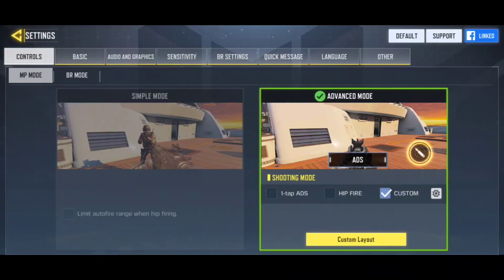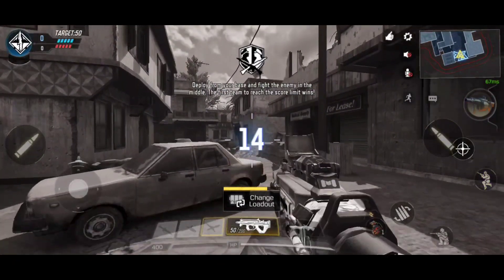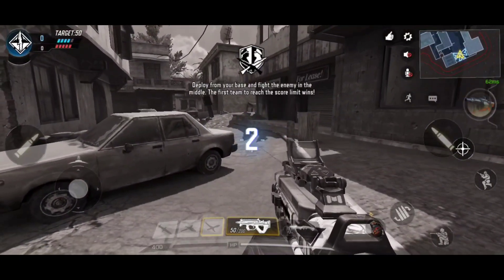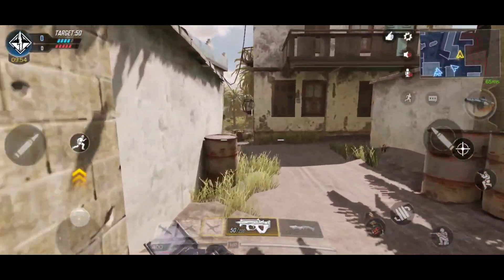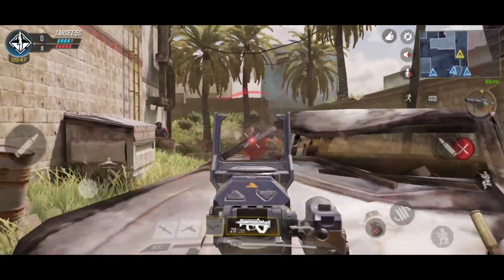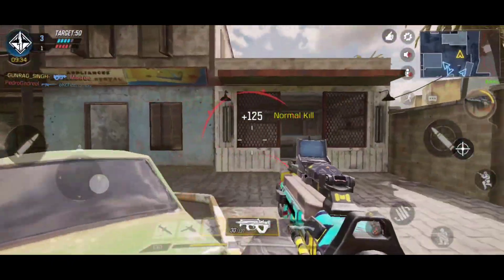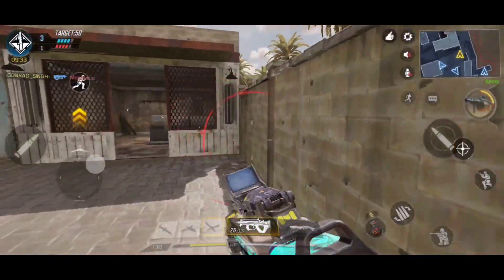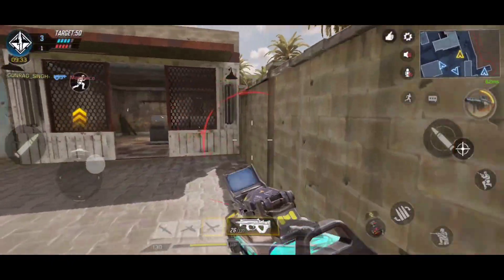PUBG VS CALL OF DUTY MOBILE GAMEPLAY 1080P HD 120 FPS ON ROG 2